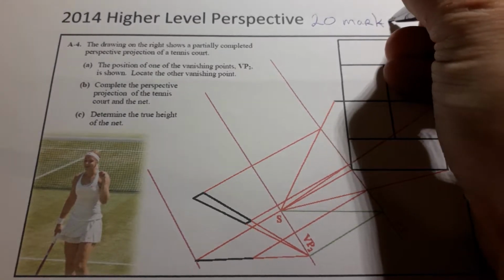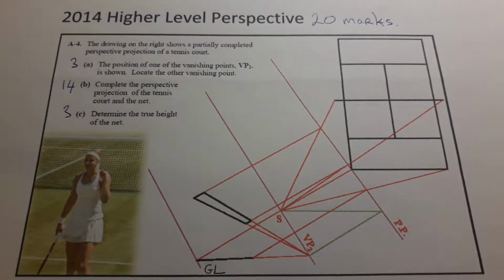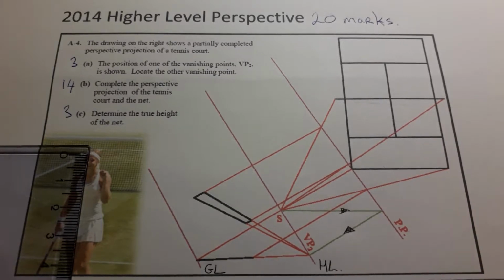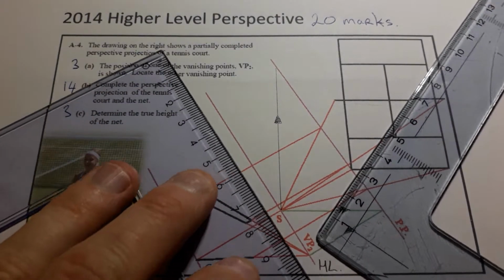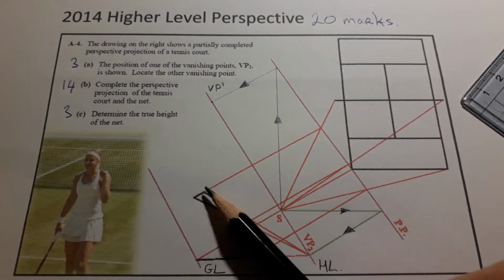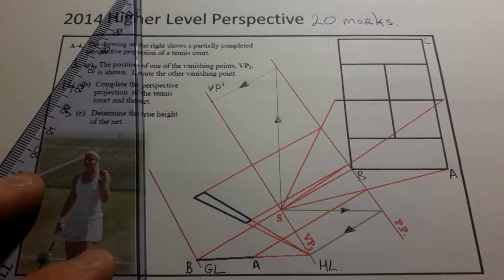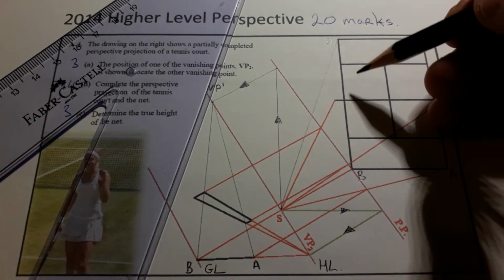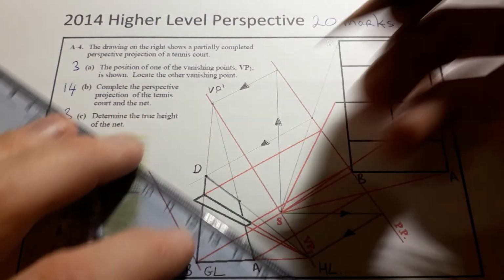DCG 2014 HL Section A Q3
Higher Level DCG Question A-3